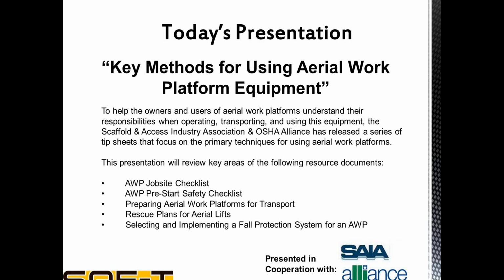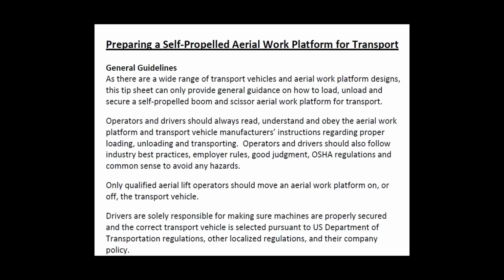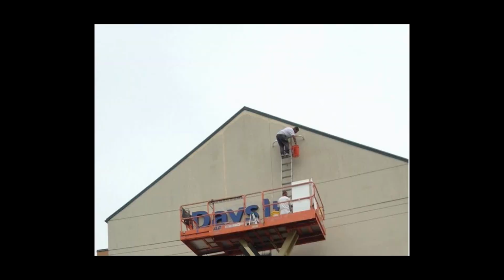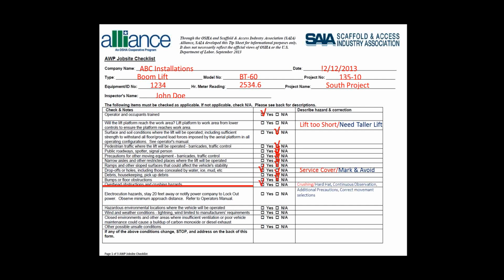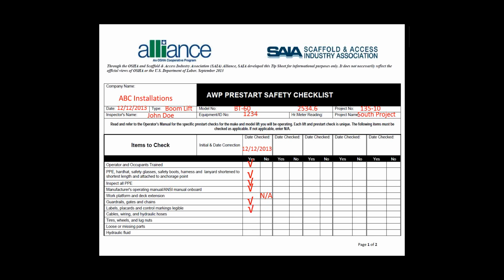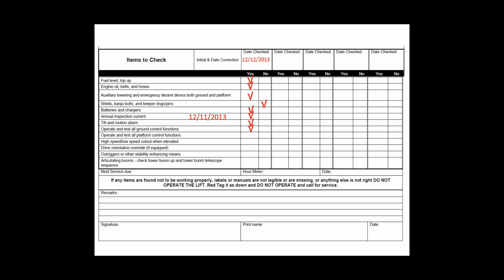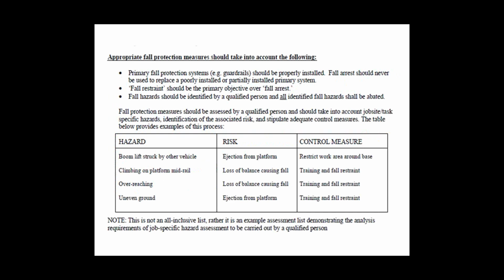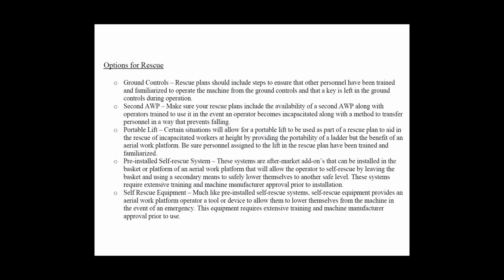SAF-T Conference Webinar: Key Methods for Using Aerial Work Platform Equipment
To help owners and users of aerial work platforms understand their responsibilities when operating, transporting, and using this equipment, the Scaffold & Access Industry Association (SAIA) & OSHA Alliance recently released a series of tip sheets that focus on the primary techniques for using aerial work platforms.

Documents include:

AWP Jobsite Checklist
AWP Pre-Start Safety Checklist
Preparing Aerial Work Platforms for Transport
Rescue Plans for Aerial Lifts
Selecting and Implementing a Fall Protection System for an AWP